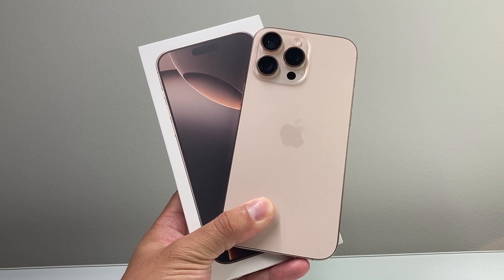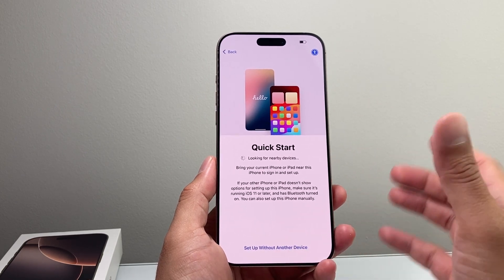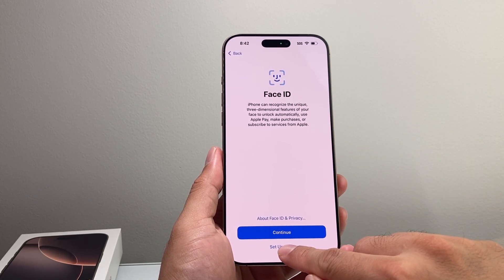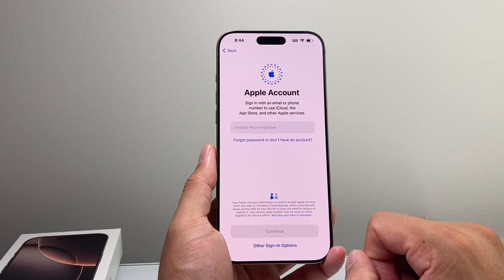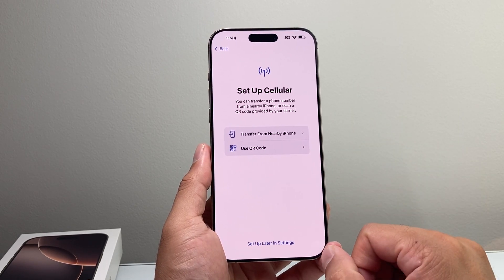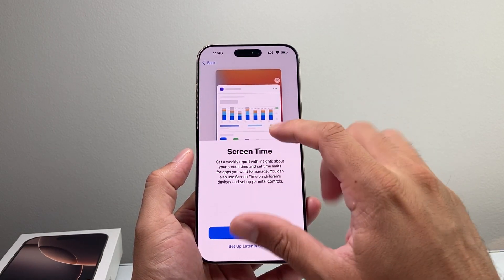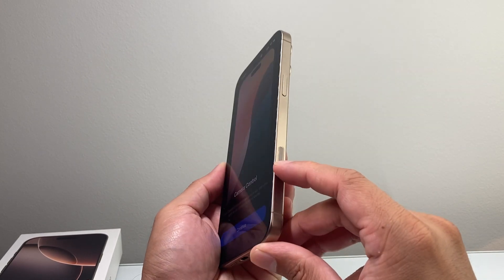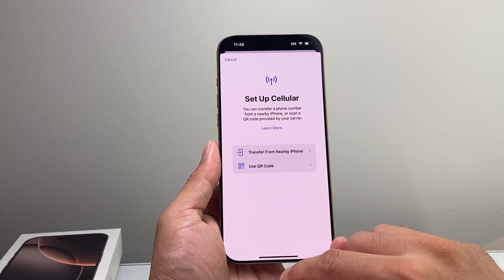iPhone 16 Pro Max Set Up eSIM & Activation (2024)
In this video we set up the Apple iPhone 16 Pro Max with eSIM card and explain the activation process to get started. We walk through the basic information you need to know to use the iPhone 16 Pro properly and start enjoying your new iPhone. With iOS 18, the set up process has changed slightly from previous iOS versions but we help you navigate the set up process.